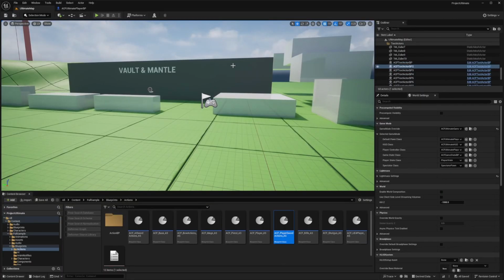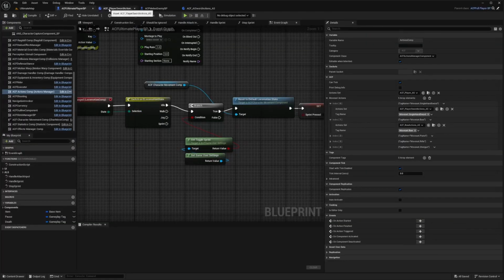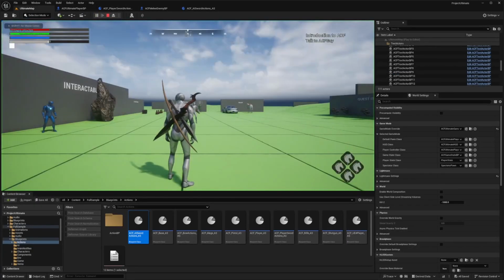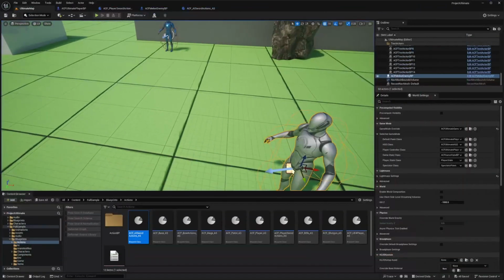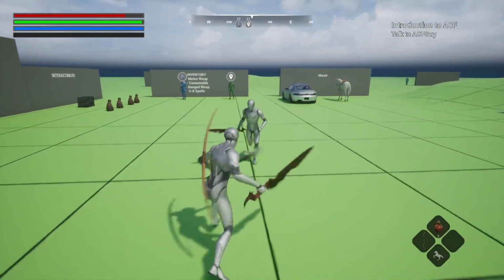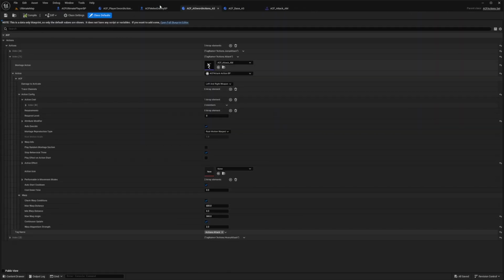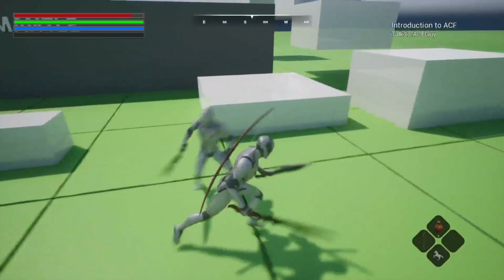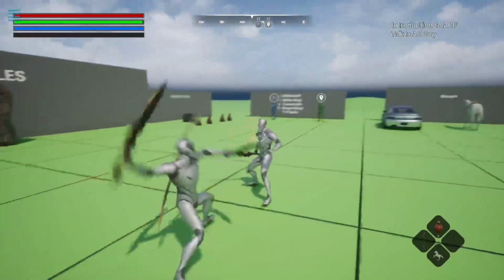ACF - Warp Component